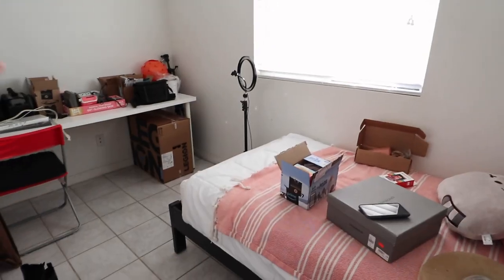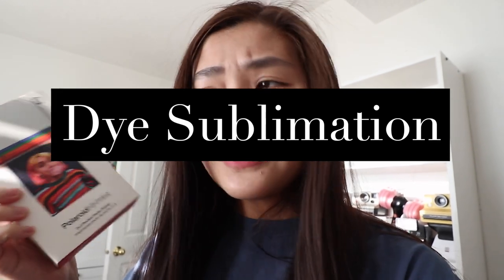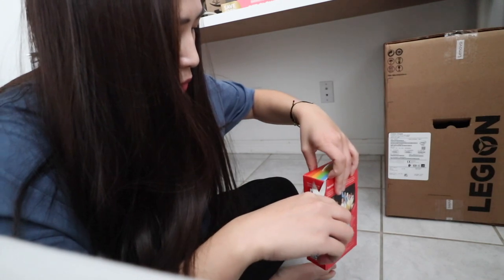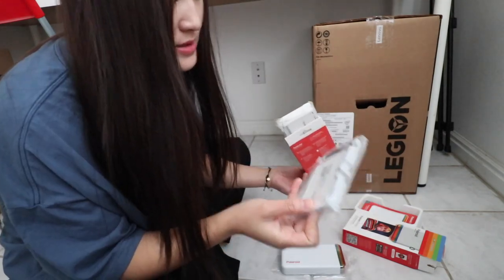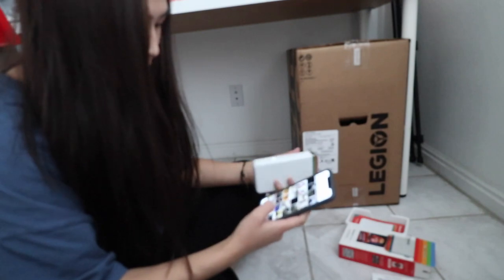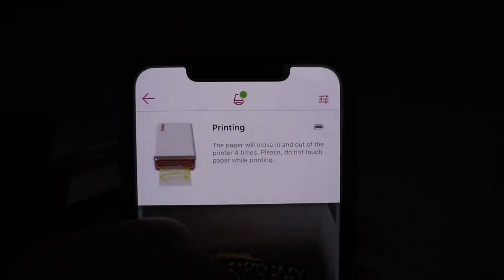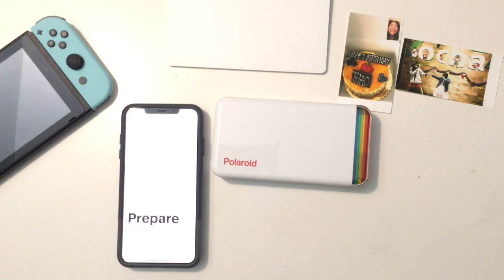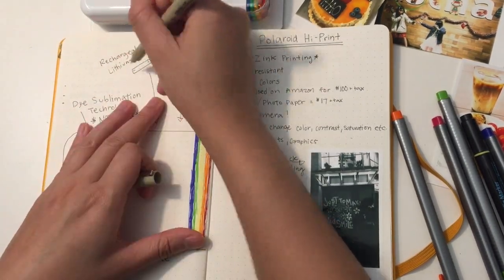Polaroid Hi Print | I bought a gaming computer + The best photo printer YET!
Ana Luisa is the perfect gift, and they are currently running an exclusive Holiday Sale 🎁

Welcome back loves! Today we are here to test out the new Polaroid Hi-Print
It’s lovely little printer that uses dye sublimation! Different from zink printers. I hope you guys like the video!

My vlogging gears:

Canon G7x Mark ii Vlog cam
Vivitar Wide Angle Vlog cam lens
Canon M6 Main cam
EF-M 11-22mm Wide Angle Lens Main Cam lens
Manfrotto Pixie Tripod
Lavalier Microphone
Rode Video Microphone
Dji Osmo Pocket
Similar Osmo Pocket Rig
Main Camera Cold/Hot Shoe Rig
Similar Mini Tripod
iPhone XS Max
iPad Pro 4th Generation
iPad Case
Seagate 5tb external Hard drive
similar SD memory card case(can't find the one I have)
similar phone lens

Hello there, I am NOT PAID to make this video, but I am a part of the Amazon Influencers Program. The links are there for your convenience. You don't have to use my links, but if you do it would really help my channel 🤗